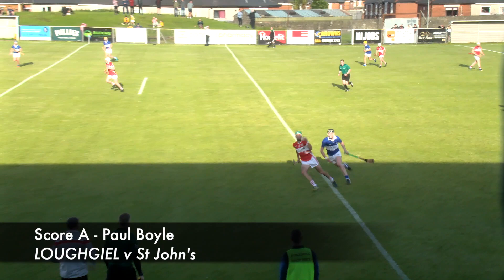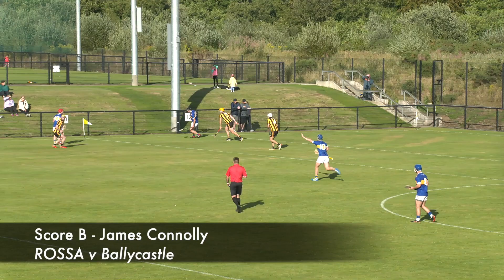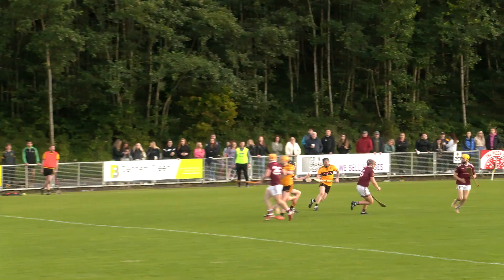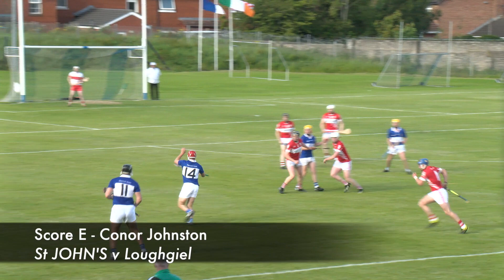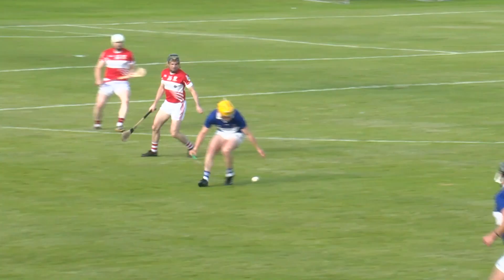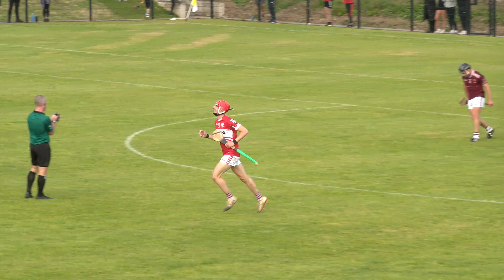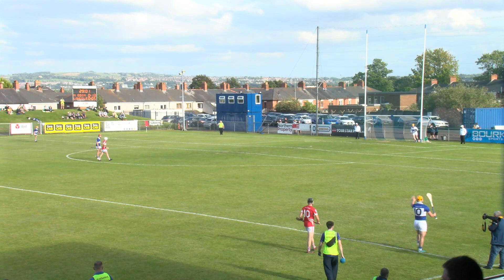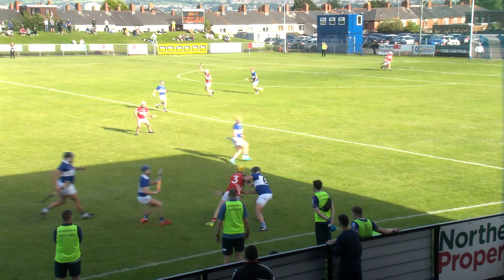August Score of the Month - Hurling